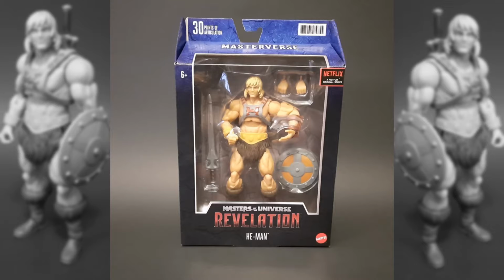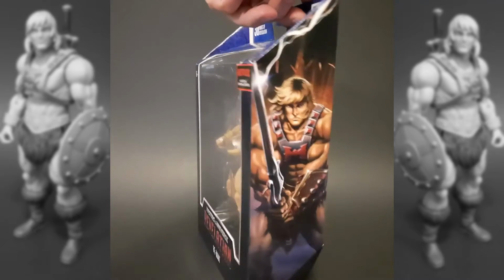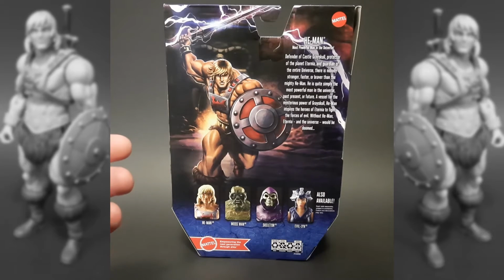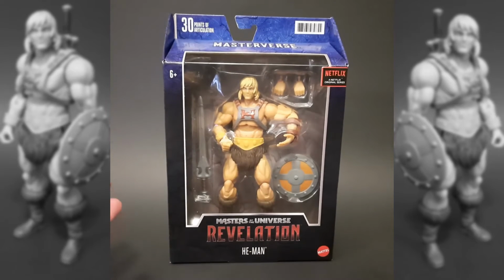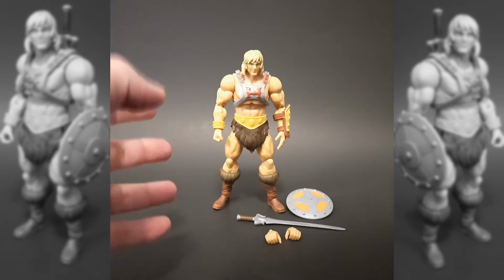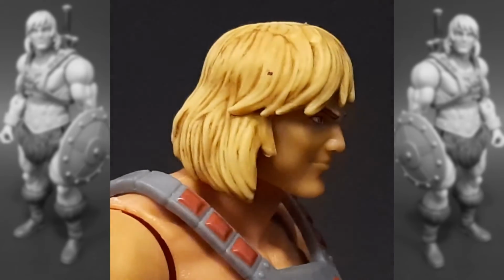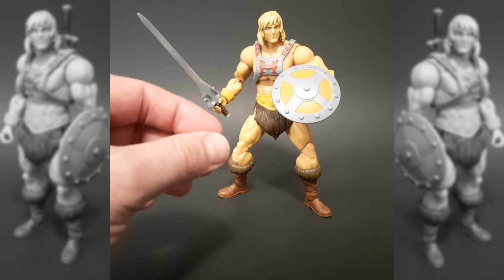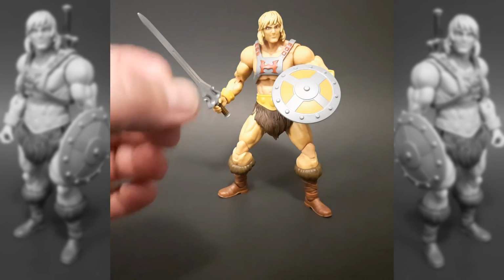Darktoylord Reviews: Masters of the Universe Revelation He-Man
Be sure to follow all of my online stuffs :)

Darktoylord
Art, Toys, Trucks and everything in between.